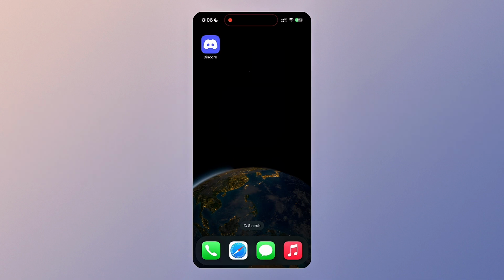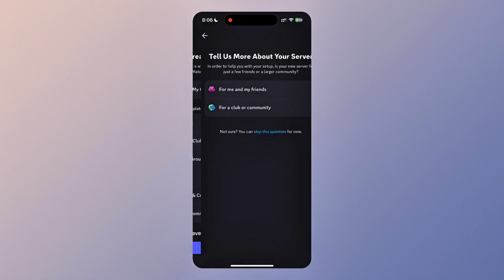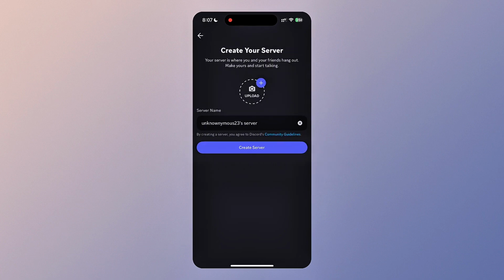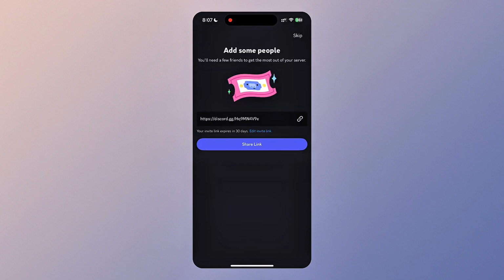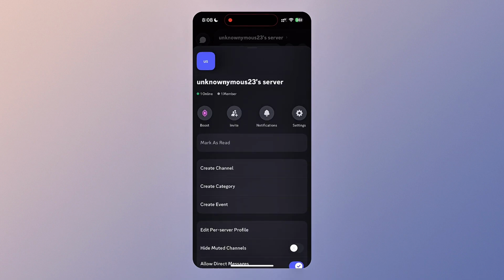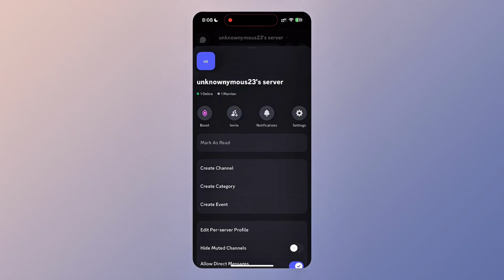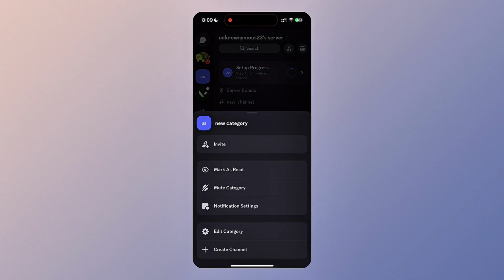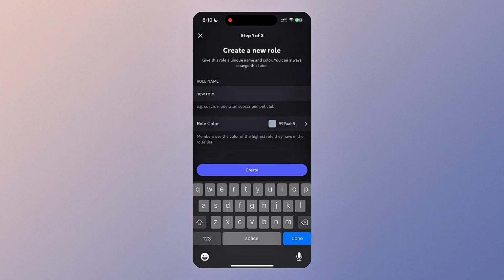How To Make A Discord Server On Mobile (Fast & Easy)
In this Discord tutorial, I will show you how to make a Discord server on mobile. This short tutorial walks you through the process to create a server, invite people, and organize channels and roles, all within the Discord mobile app. Follow the exact on-screen steps to learn how to make Discord server on mobile and get your community setup easily.

Step-by-step Process (shown in the video)
1. Open the Discord app and scroll the left navigation panel to the bottom.
2. Tap the + (Add Server) icon → Create Your Server → Create My Own.
3. Choose why you’re creating it (For you, Friends, Club/Community), upload a profile picture (optional), enter a server name, then tap Create Server.
4. Invite people directly or tap Share a link to send an invite to contacts.
5. Tap your server name → Create Category to group channels (example: “Games”).
6. Create channels: tap the server name → Create Channel → choose type (Text/Voice), set privacy, then Create. To place a channel under a category, press-and-hold the category and select Create Channel.
7. Set up roles: server name → Settings → Roles → Create Role (e.g., Admin, Moderator) and assign permissions to members.
This is exactly how to make a Discord server on mobile with categories, channels and roles.

• A complete demo of how to setup Discord server on mobile.
• How to create and name a server, add a logo, and invite people quickly.
• How to organize your server with categories and channels so members can find what they need.
• How to create and assign roles to manage permissions.

Notes & tips
• Pick the purpose (friends vs. community) carefully — it affects invite defaults.
• Use categories to keep channels tidy (e.g., Welcome, Rules, General, Voice).
• Create roles first for admins/moderators so you can assign them when members join.
• Share the invite link only with people you trust or set link expiry for public invites.

This Discord tutorial shows you how to create Discord server on mobile step-by-step so you can build a well-organized community from your phone. By following this guide, you can have a server with channels, categories, invites, and roles ready for members.

If this video helped you learn how to make a Discord server on mobile, please Like the video, leave a Comment letting me know if this tutorial was helpful, and be sure to Subscribe for more tutorials and tips.